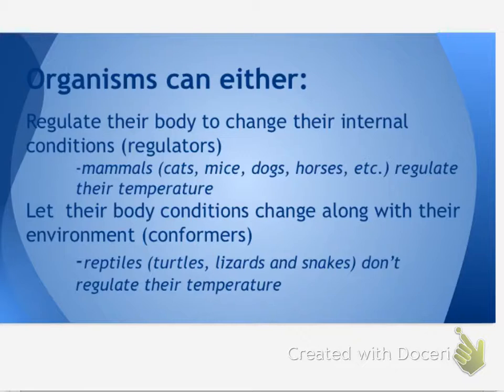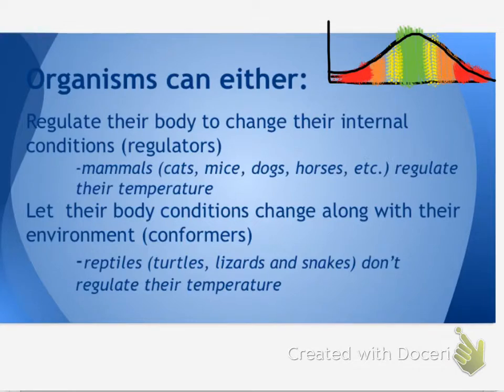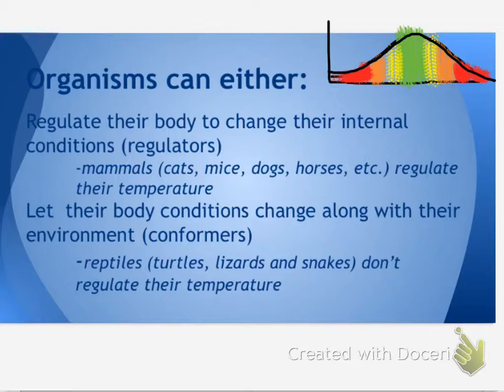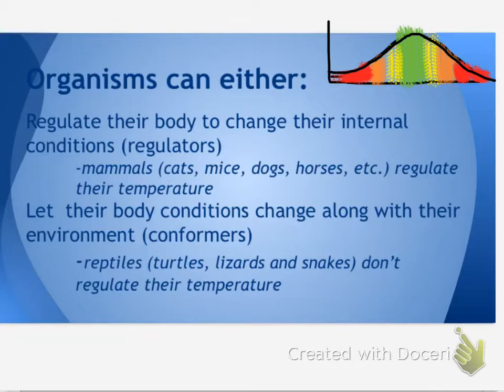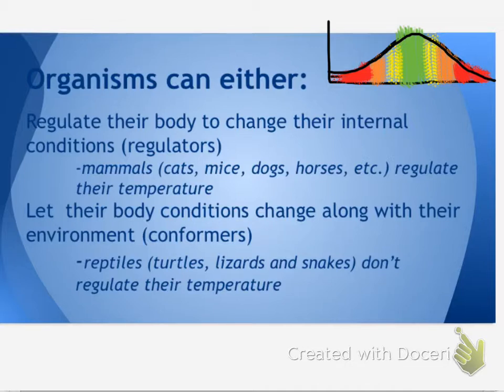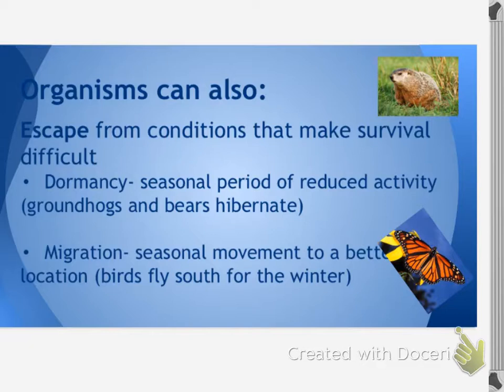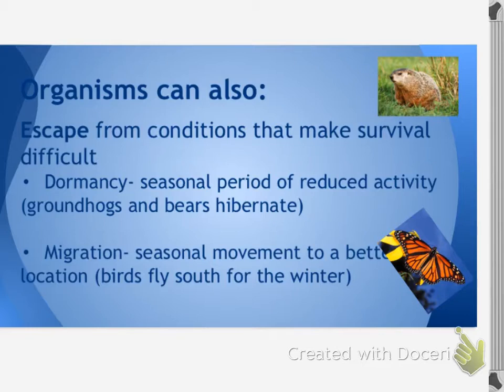bio 2-12 tolerance regulators & conformers